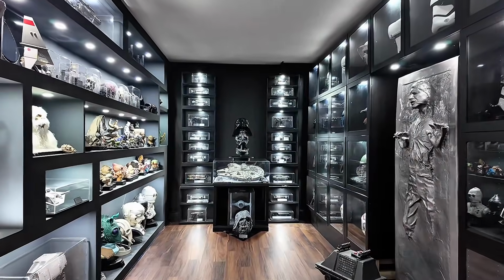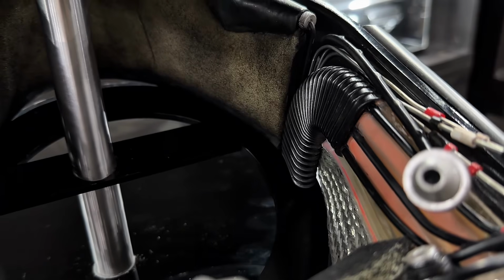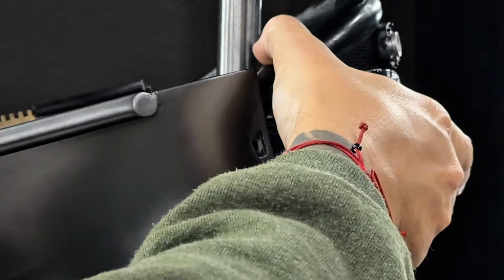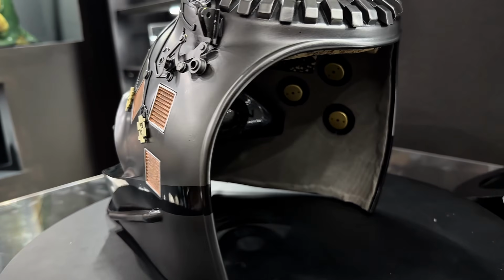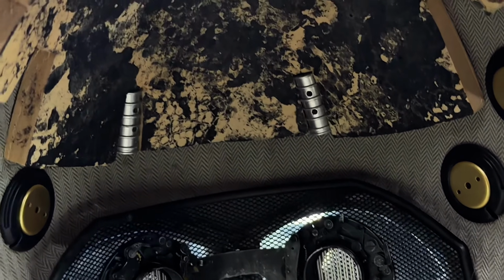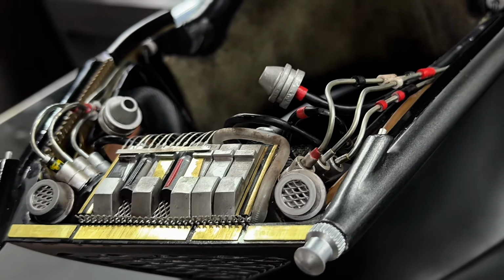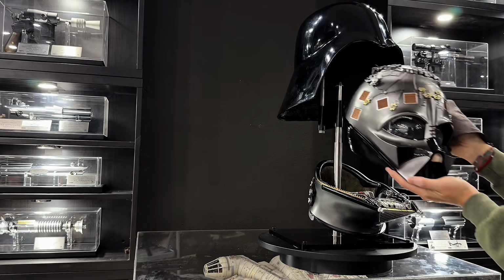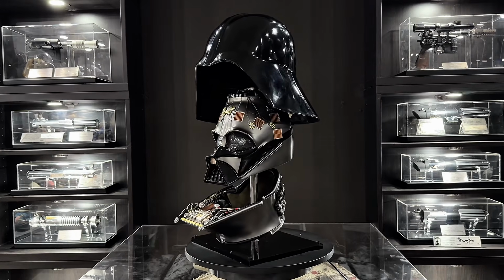Darth Vader Reveal Helmet from Return of the Jedi by EFX Collectibles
Darth Vader Reveal Helmet from Return of the Jedi Prop-Replica by EFX Collectibles

Darth Vader Legend Edition Reveal Helmet Prop Replica from Star Wars: Return of the Jedi will be available for pre-order on Friday November 21, 2025 at noon eastern time.

This limited edition helmet will have an edition size of 350 and will retail for $2,699. It will be exclusively available at efxcollectibles.com. A $1,350 non-refundable deposit will be due at the time the pre-order is placed.

Features:

Worldwide Edition Size: 350

Full 1:1 Scale Darth Vader Helmet Replica

Master Pattern Created from the Original Plaster Mold of the Darth Vader Dome and Digital Scans of the Original Darth Vader Prop helmet

Fiberglass and Metal Construction

Each Darth Vader Helmet is Individually Hand Painted

Metal Numbered Plaque with Metal Plaque Stand

EFX Darth Vader Reveal Helmet Display Base

The Darth Vader Helmet Prop Replica can be Displayed in a Traditional or Revealed State

Lucasfilm Certificate of Authenticity

Paint Scheme and Base will have Minor Adjustments

$2,699 Plus shipping and California/Florida Sales Tax (if applicable). For international customers, the price does NOT include any duties, taxes or fees levied by your country. FedEx will invoice you directly for those fees.

$1,350 NON-REFUNDABLE deposit required to place your pre-order

Estimated to ship Q1 2026